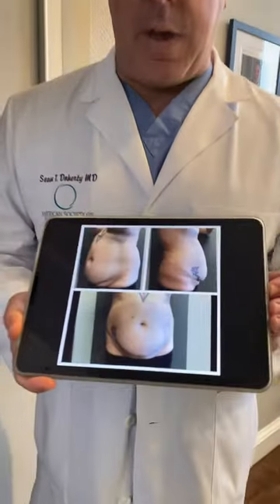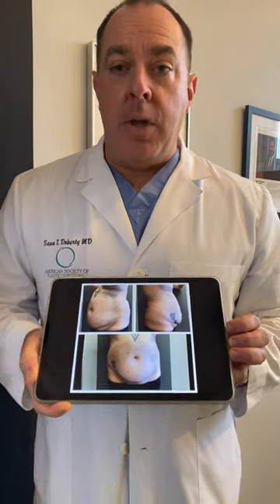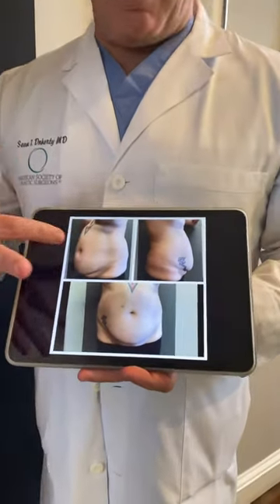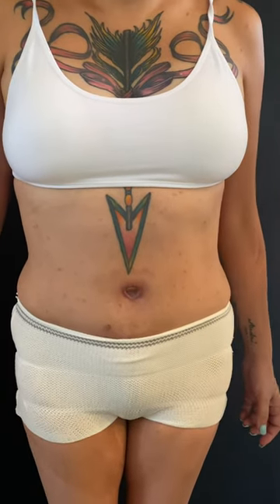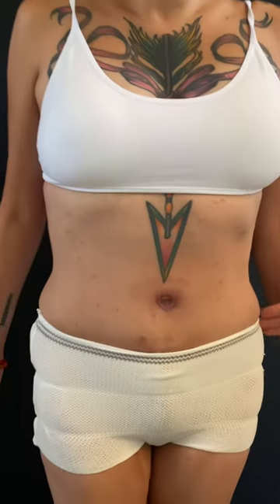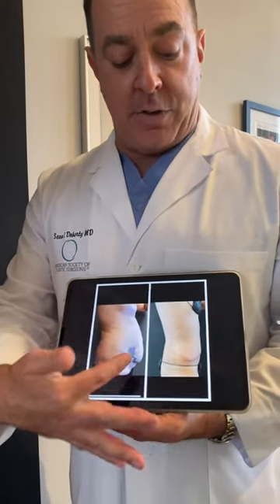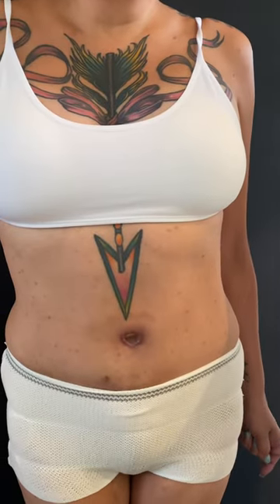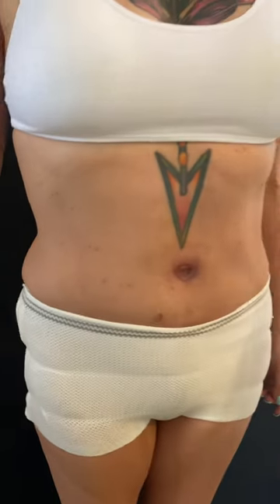Tummy Tuck Transformation With Dr. Sean Doherty!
This 3-month post-operation Tummy Tuck by Dr. Sean Doherty gave this patient beautiful results!

69 Newbury,5th Floor
Boston, MA 02116

1 Brookline Place, Suite 427
Brookline, MA 02445